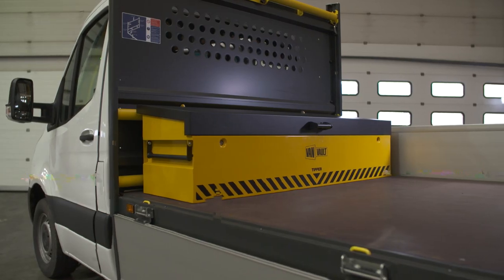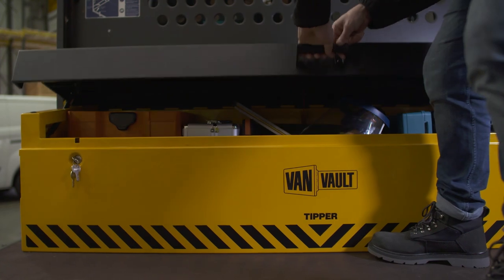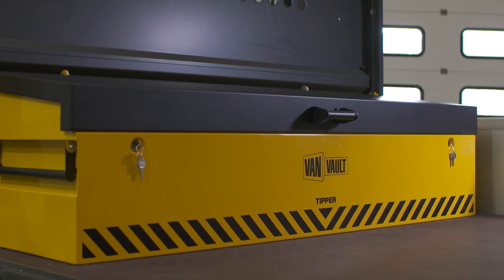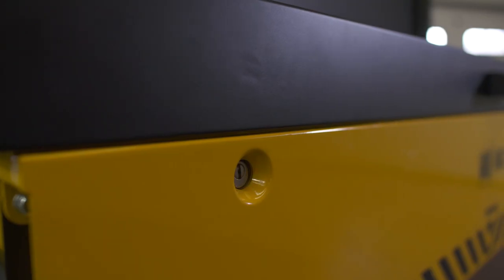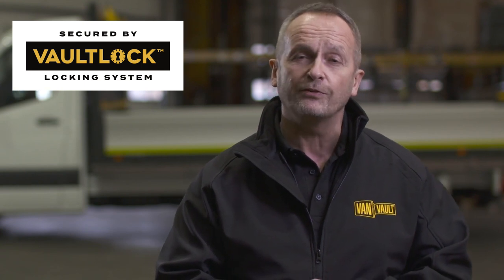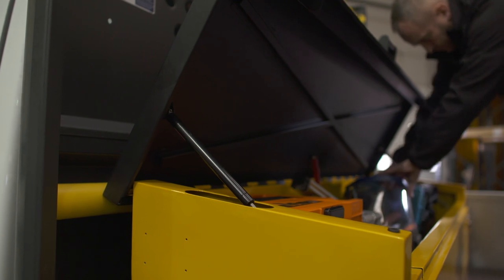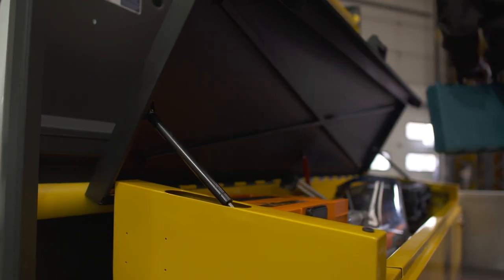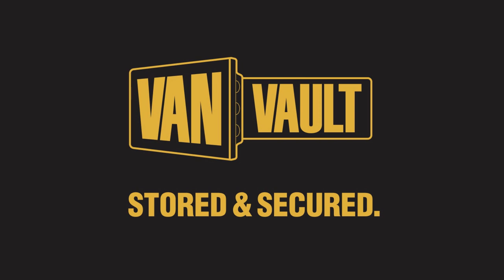Van Vault Tipper | Screwfix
Designed for open backed vehicles to safe guard tools against theft and weathering. Protects tools from both the elements and opportunist thieves. Supplied with 2 x 70mm anti-drill disc locks with 3 keys per lock.

Powder-Coated
2mm Sheet Steel
Tamper-Proof Pin Hinge
4 x Reinforced Fitting Points
Slotted Catch Keeps the Lid Open When in Use
Flush Comfort-Grip Handles
3 Axis Dimple Key Disc Lock with Hardened Pins & Anti-Drill Plate